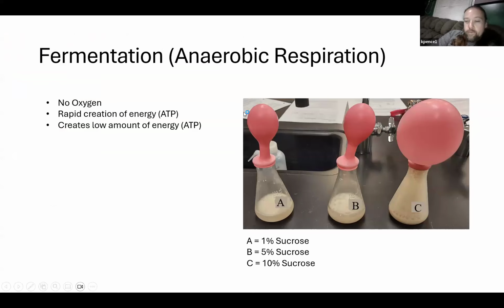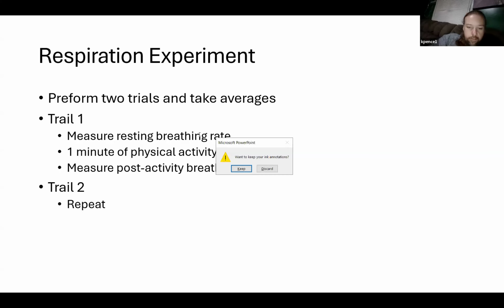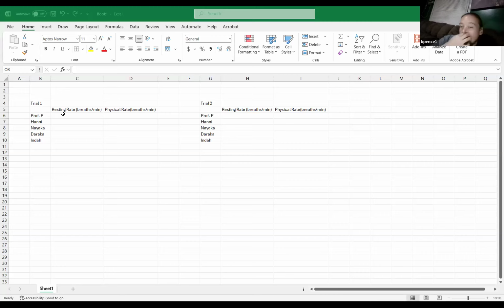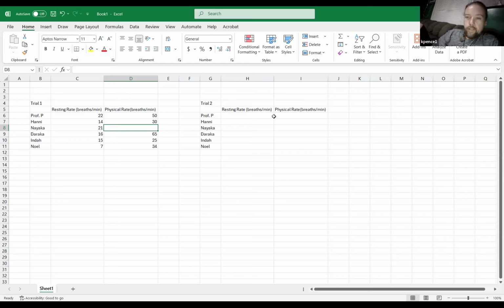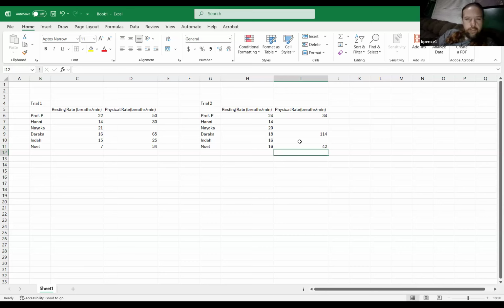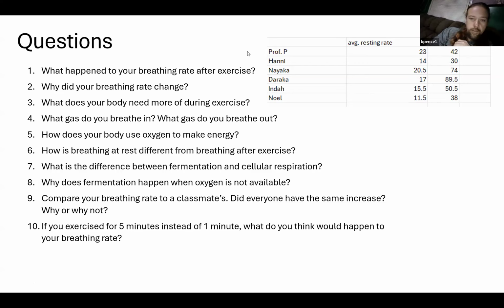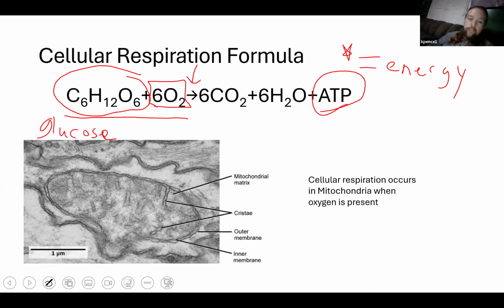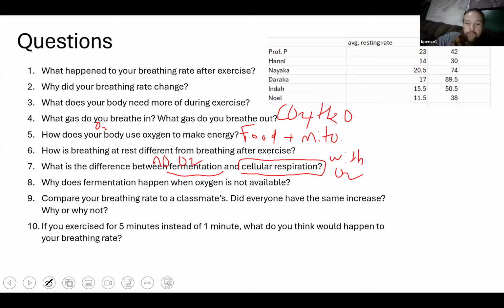250315 Prof.Pence Continues Teaching Science, So They Will Be Ready To Apply for SG's Entrance Test.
TIS commits to break the poverty circle through EDUCATION--the most effective way to achieve the goal.  While parents can make donation voluntarily, all TIS' services are free-of-charge.  We call planet earth's citizens to partner with us. Together, we can do it.  Poverty cycle or circle occurs where poor family can not effort to send their children to get basic education.  Therefore, the siblings start working at their early age, and earn minimum wages to support parents' income.  Once these children enter their adulthood, they do not have the skills to compete for a better-paid job.  Therefore, they repeat their parents' life-cycle.  Sadly, this condition will be passed down to the next generations.  Poverty circle is a brutal situation.  It can only possible to break the cycle through education.